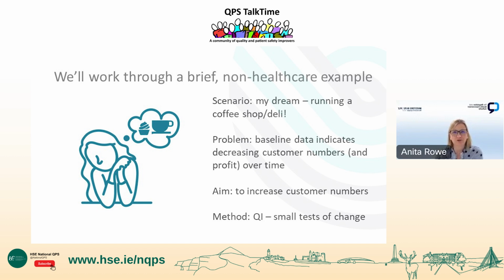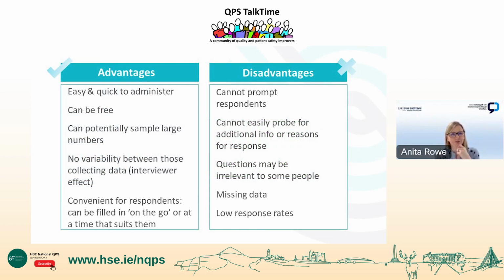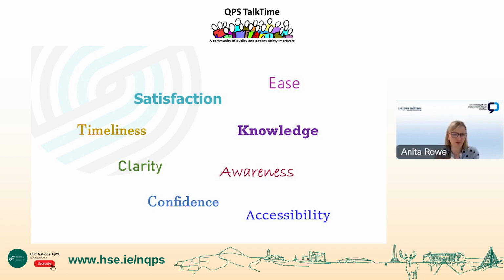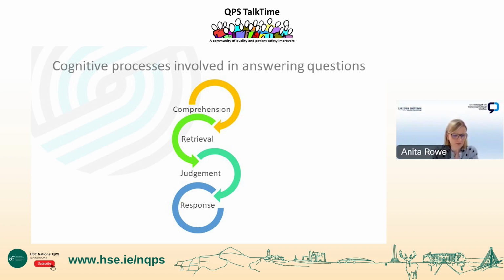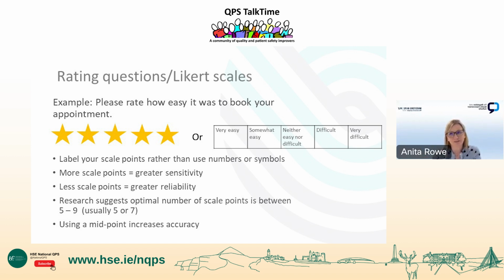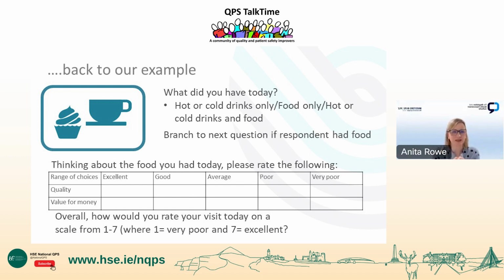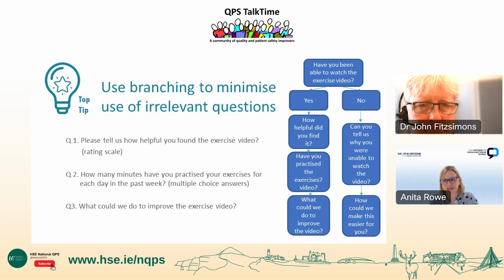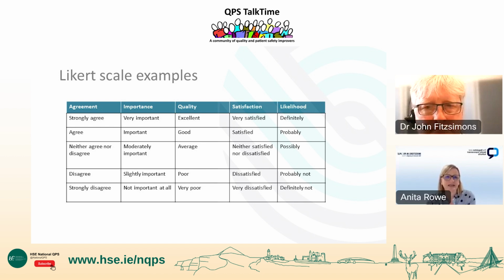QPS TalkTime Ep.37: How to design a survey for QPS Work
Do you create surveys for QPS Work?

On this QPS TalkTime learn how to use and create surveys effectively for Quality Improvement and hear about the common mistakes in survey design and how to avoid them.

Speaker:
Dr Anita Rowe, Senior Improvement Advisor, HSCQI